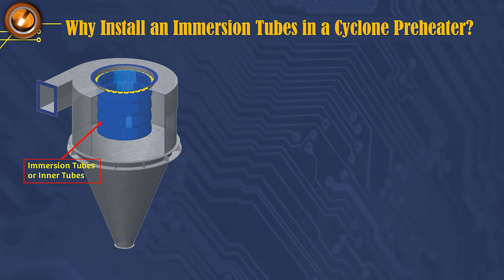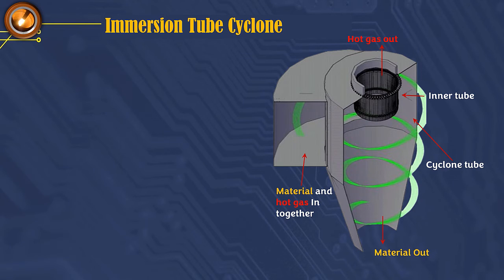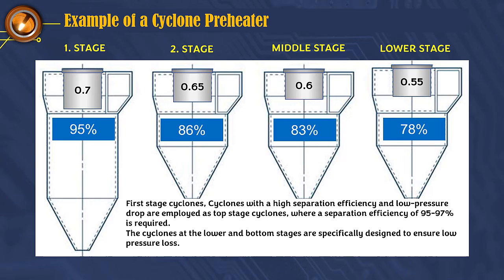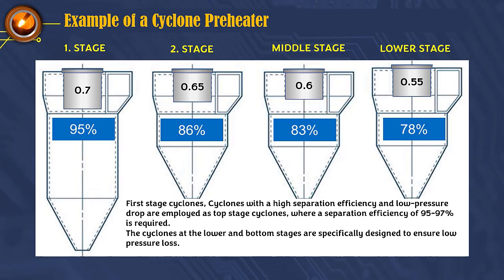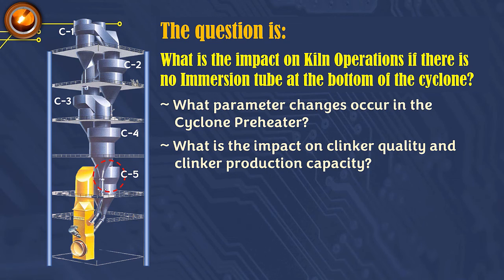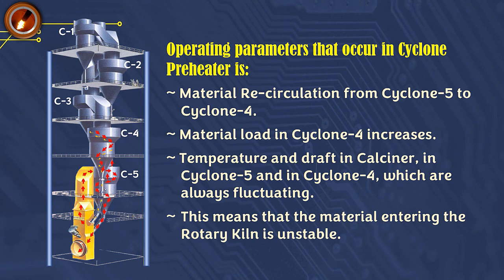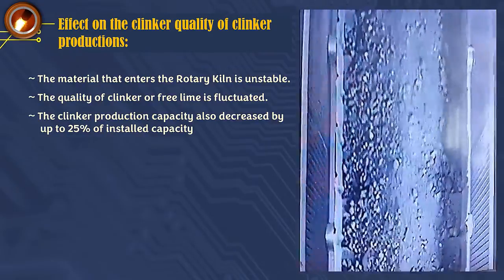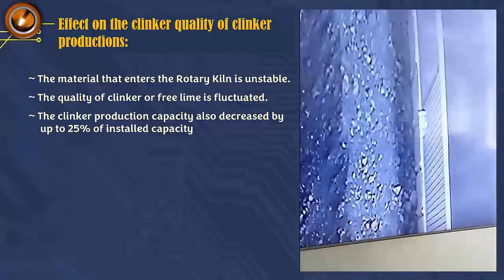Preheater Cyclone : The Immersion Tube inside Cyclone is a Very Important Part _ English Version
On this occasion we will explain the importance of the immersion tube in the cyclone preheater, and what effect it has on the clinker production process.
Why Install an Immersion Tube in a Cyclone Preheater?
The immersion tube has a very important role in determining the air vortex inside the cyclone and the separation between the material and the hot gas.
~ Avoiding unnecessary material recirculation, or less circulating material is better.
~ Better heat profile throughout the preheater tower, hot gas temperature between the upper-level cyclone and the lower-level cyclone is better.
~ Lower exhaust gas temperature, due to better heat absorption in each cyclone.
~ Increased production rates, due to less material recirculation.
What is the impact on Kiln Operations if there is no Immersion tube at the bottom of the cyclone preheater?
~ What parameter changes occur in the Cyclone Preheater?
~ What is the impact on clinker quality and clinker production capacity?
For more details, please watch this video until it's finished.